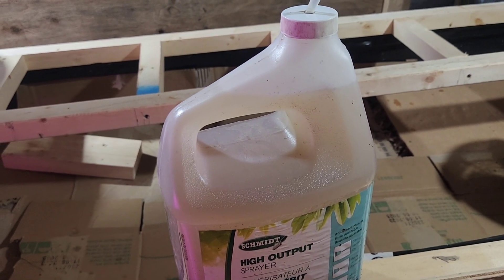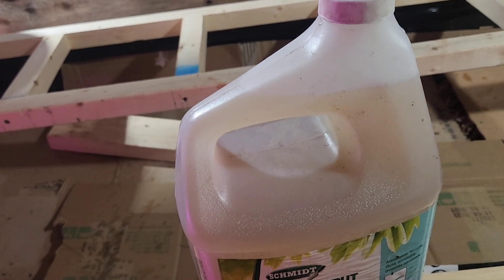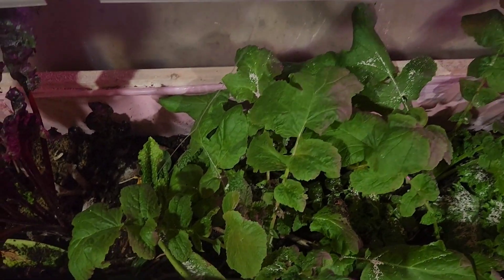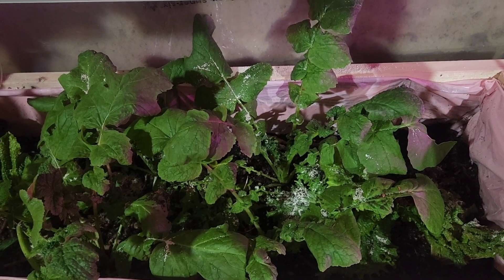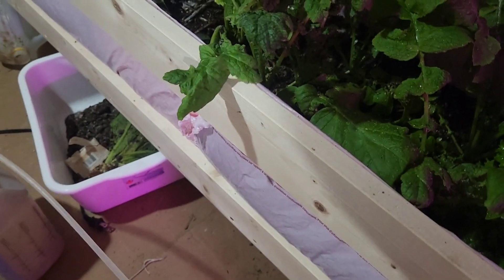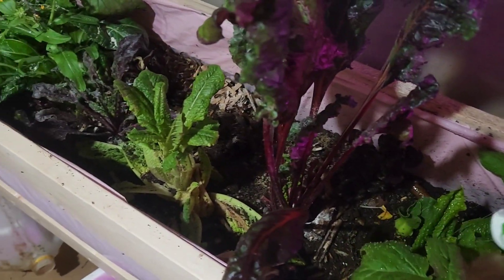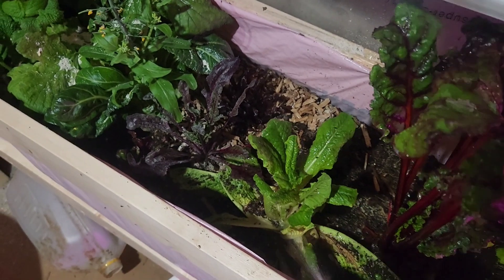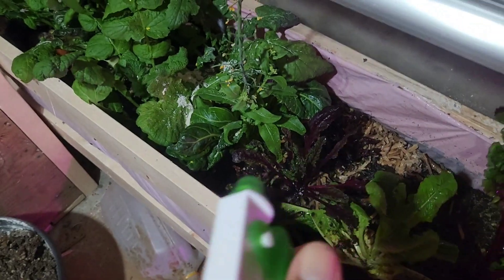Controlling Pests in the Garden: Worm Tea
Indoor gardens are proned to pests and diseases. In this video, we'll be sharing some practical tips and solutions to treating pests.